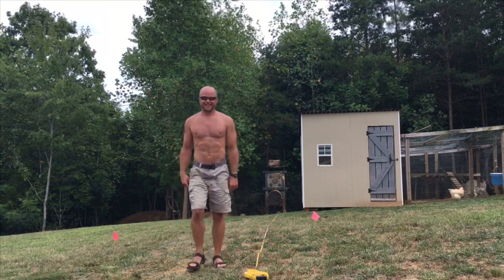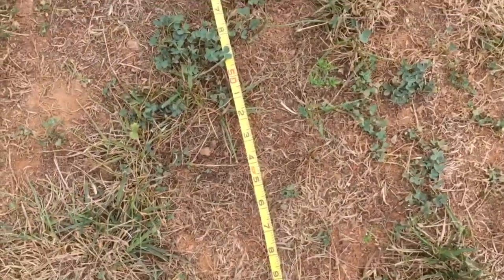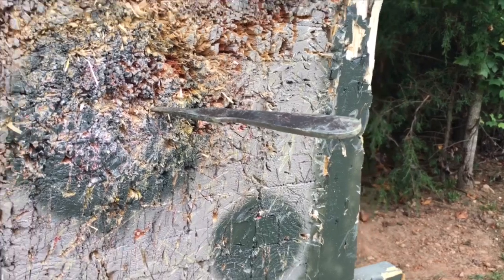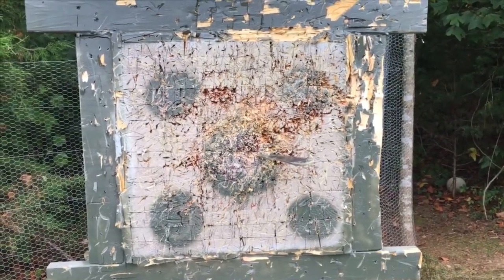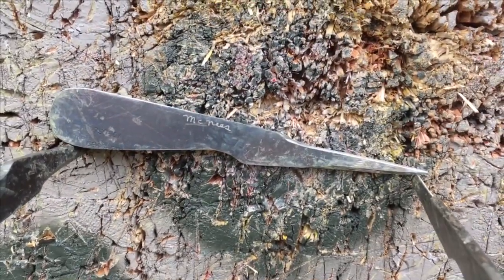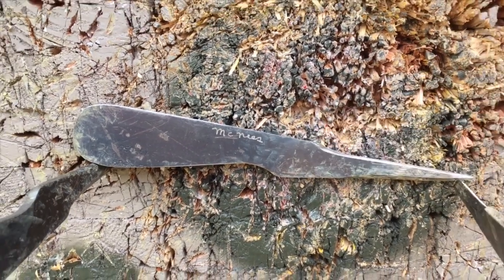NO-SPIN KNIFE THROW AT 50 FEET! Bullseye!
Did some modifications to my knives and complete this throw at 50 feet. This was a first time for me, I’ve been trying to get this for a couple days. I was close many times. I either missed the target, or the knife hit at a funky angle. Finally got it! It was hottt today.